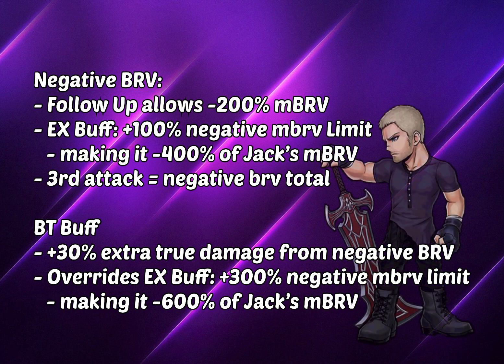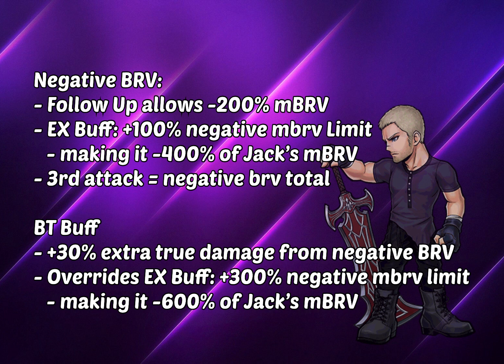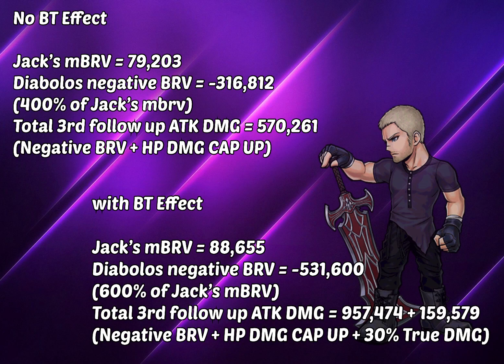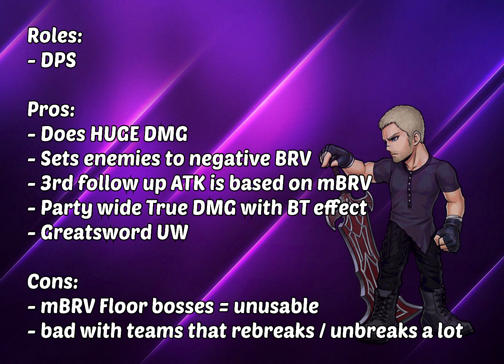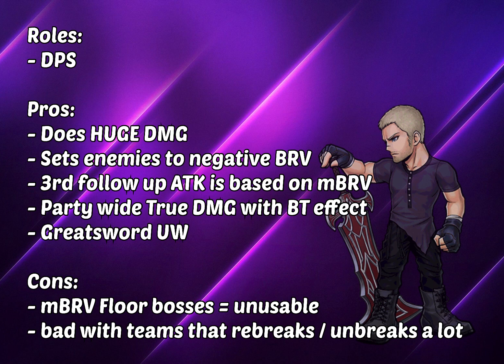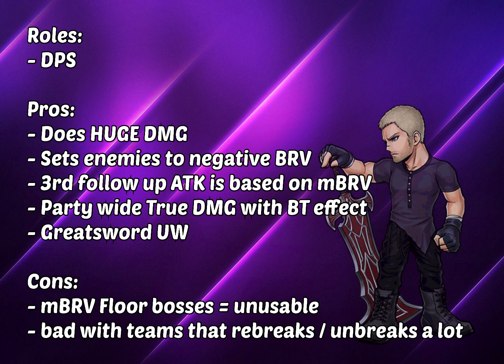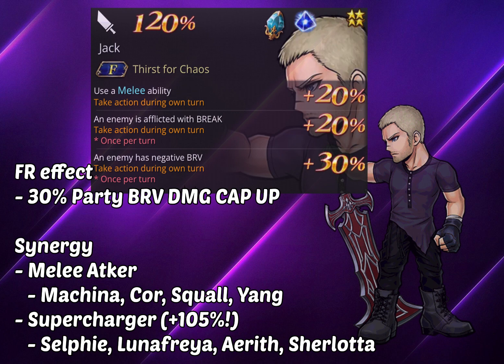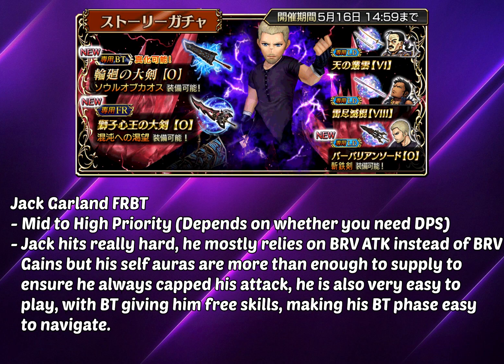Jack Garland Mechanics Explained! Speed Talk Through: Chaos Man FRBT+! [DFFOO GL]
Negative BRV is Jack's new interesting kit, not only it provides Jack G more DMG, but it also protects the party!

And don't look down on Jack G's mBRV stats, the slightest different of extra 10% mBRV can bring about a whole shit ton of DMG! So get ready those mBRV spheres!

Huge shoutout to my members, y'all are awesome and I can't thank you enough for the support.

Thumbnail Art:
DFFOO Original

Timestamp:
0:00 Intro
0:13 Jack's Mechanics
2:19 BT/non-BT Effect DMG Numbers
2:55 Pros & Cons
5:27 FR Effects
6:51 Banner Info
8:04 Outtro